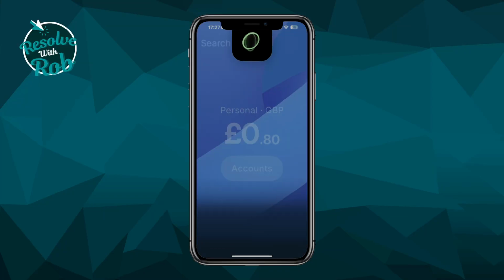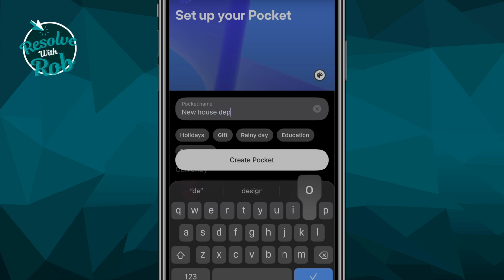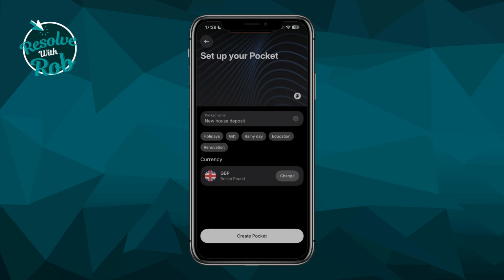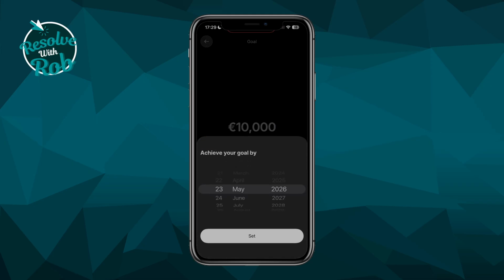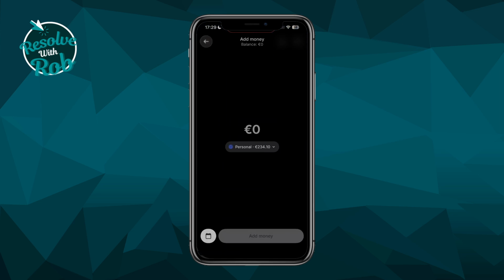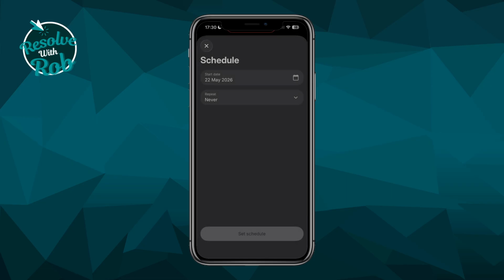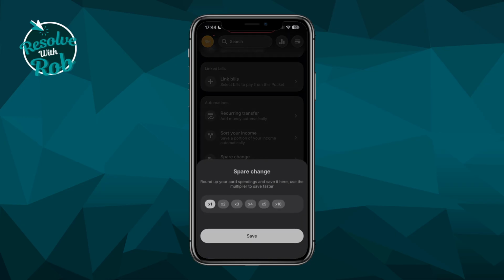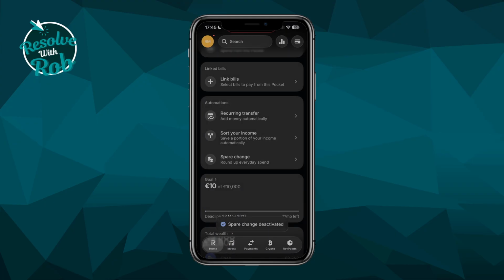How to Create and Use Revolut Pockets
In this easy step-by-step Revolut tutorial, I’ll show you exactly how to create and use Revolut Pockets.

I'll also show you how to easily add money and fund it, which you can do from your own Revolut bank card or any other bank card you've attached to your app.

And last but not least, i'll discuss some great and simple features Revolut has to help you save towards a financial goal, and even how to make the most of your spare change to help you save even faster with your Revolut account.

CHAPTERS
00:00 - 01:17 Creating a Personal Pocket
01:18 - 02:02 How to Create a Goal
02:03 - 02:24 Add Once off Money to your Pocket
02:25 - 02:58  How to Schedule a Transfer
02:59 - 03:46  Save more with Spare Change
03:37 - 04:03  Deactivating Spare Change Feature

Some of the links in this description may be affiliate links, which means if you click on one and make a purchase, I may earn a small commission at no extra cost to you. I only recommend products and services that I genuinely believe in. Thank you for your support!